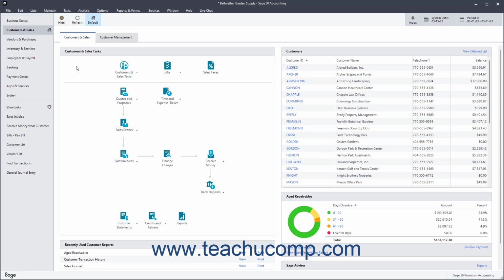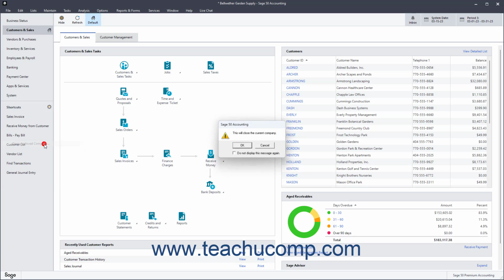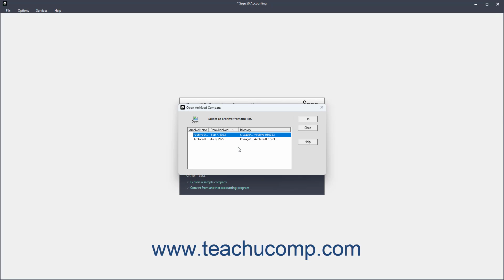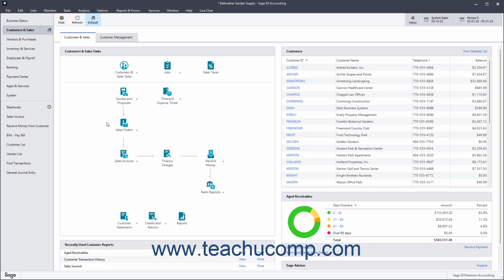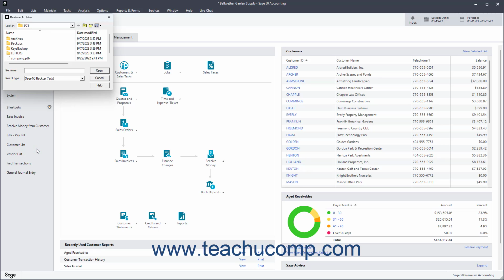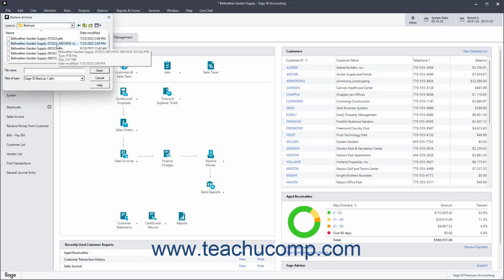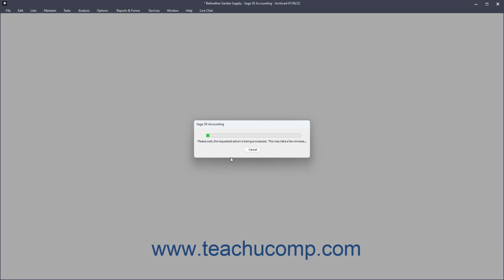How to Use and Restore an Archive Company in Sage 50 Accounting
This Sage 50 Accounting tutorial video shows you how to use an archive company and restore an archive company in Sage 50 Accounting. This video is from our complete Sage 50 Accounting training, _Mastering Sage 50 Accounting Made Easy_ ™.